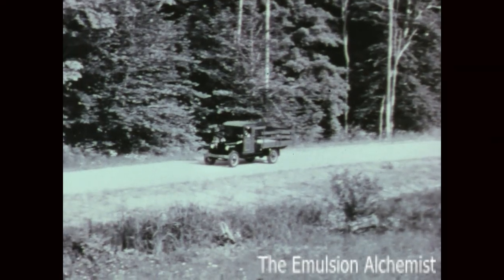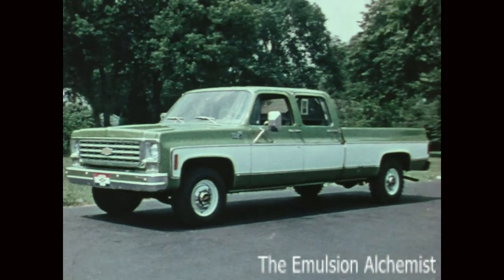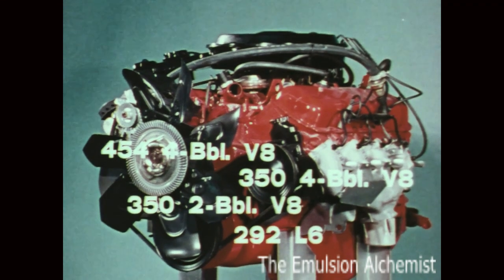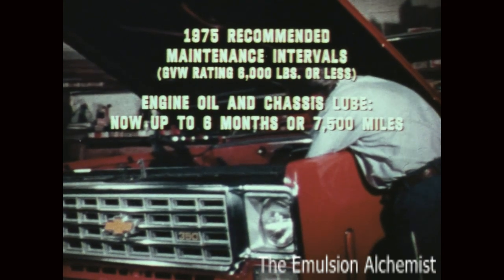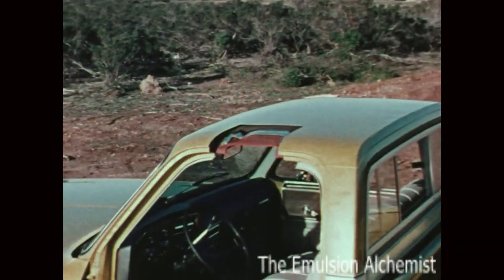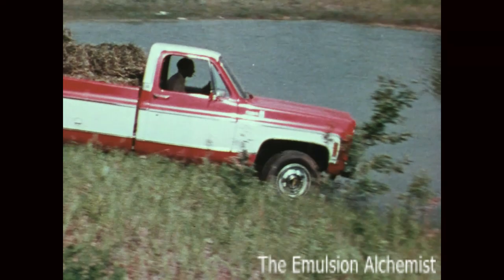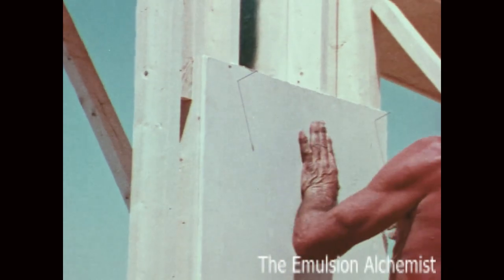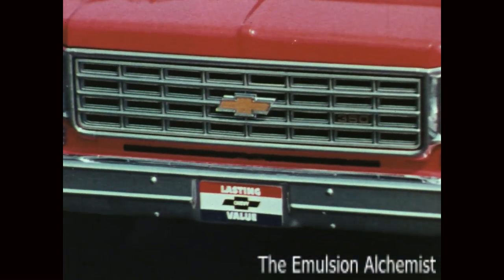1975 Chevy Trucks Dealership Sales Training Promotional Film "Lasting Value"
This 1975 Chevrolet promotional film, titled " 1975 Chevy pickups, Lasting Value ", was sent to the Chevrolet car dealerships to be used as an in-house Sales and customer training film. The film highlights technical aspects and features of the new model year. If you look up a different film I posted, titled "1974 Chevy Selling Monte Carlo ", you can see a rare glimpse of the film cartridge viewer that was used at the dealership where the customers and personnel were to view these films. The machine was made by Technicolor and called the " Chevrolet Mini Theater System "